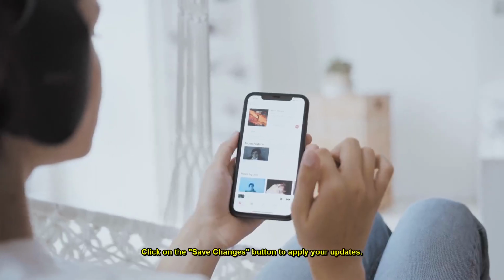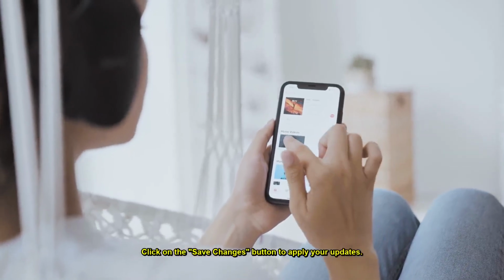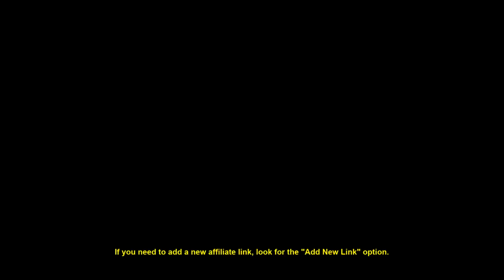How to update your Skimlinks settings for affiliate links - Quick Tutorial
In this quick tutorial, we'll guide you through the simple steps to update your Skimlinks settings for affiliate links. Whether you're a beginner or just looking to refresh your knowledge, our easy-to-follow instructions will help you optimize your affiliate marketing strategy. Learn how to enhance your earnings and streamline your link management effectively.